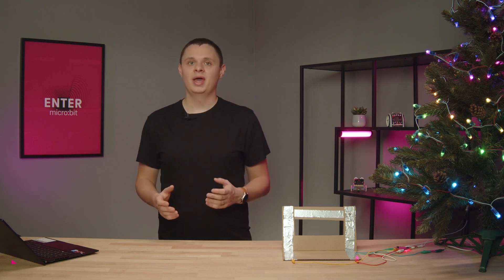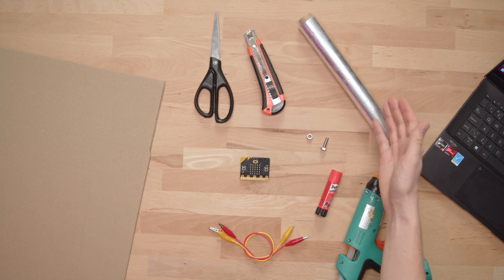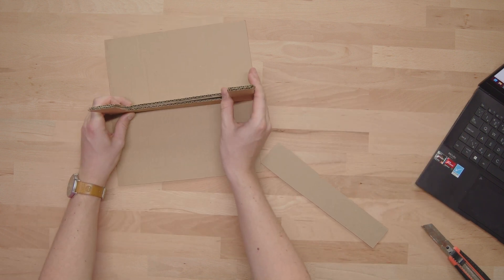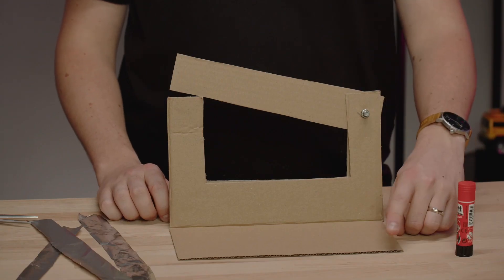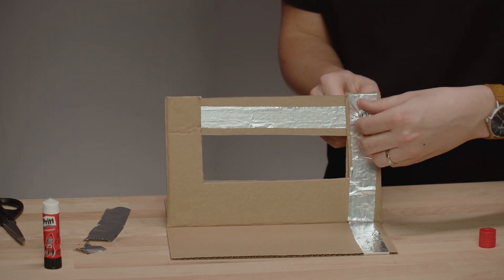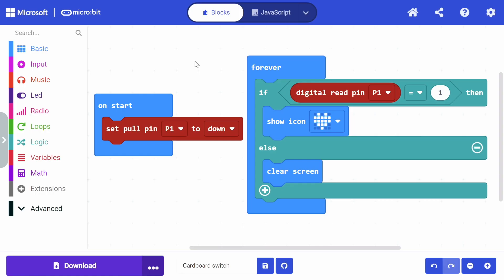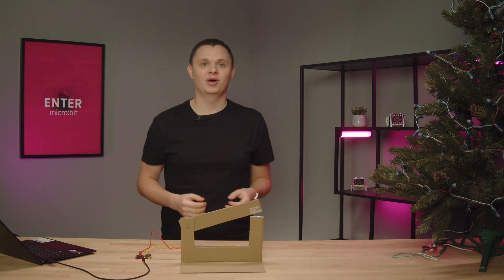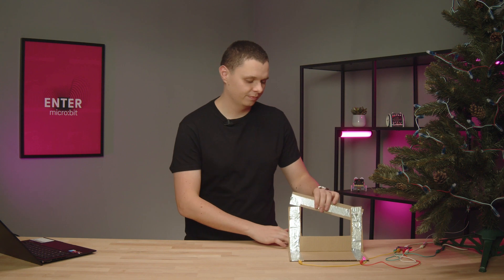How to Make a Big Switch Out of Cardboard and Aluminum Foil (BBC Micro:Bit)(BBC micro:bit)